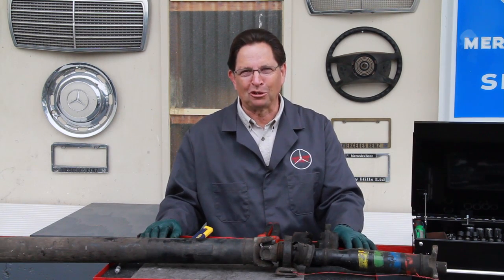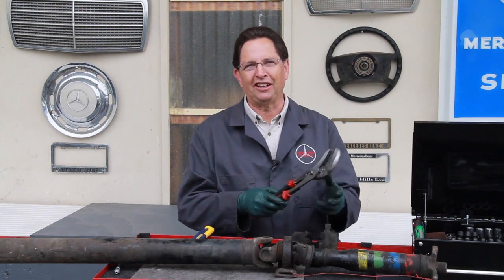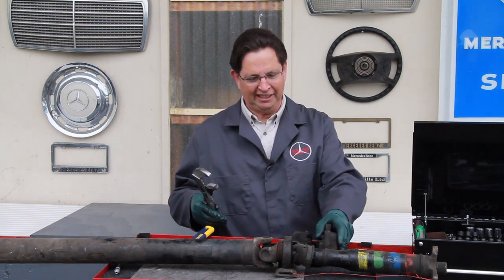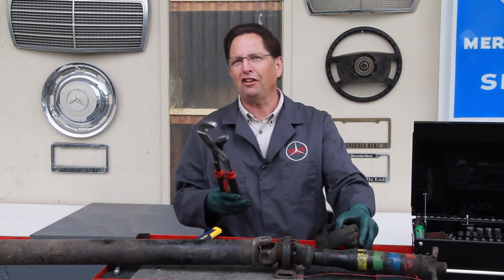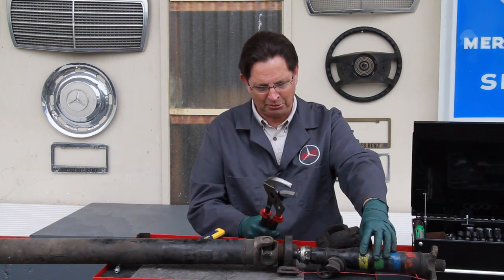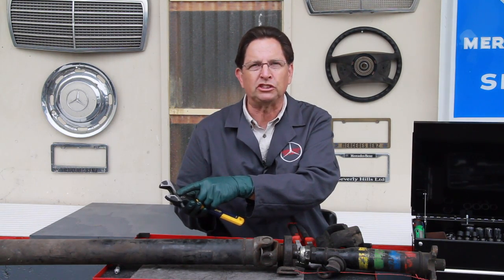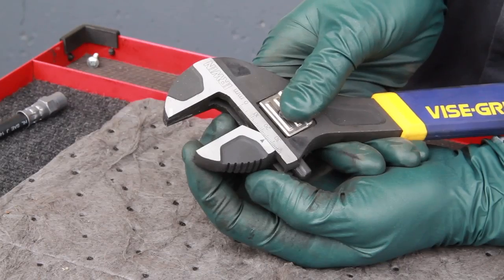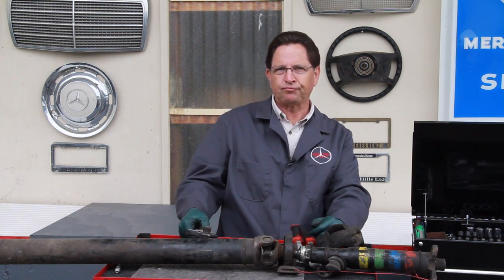Mercedes Benz Best Big Wrenches for the D.I.Y. Home Mechanic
Sometimes it takes a big wrench. Kent shows two of his all time favorites. These apply to many Benz models from the early 1960's up to the mid 1990's.  The tools themselves can be used on other cars and equipment as well. These will apply to most 108 and 109 chassis 250SE 250SEL 280SE 280SEL 300SEL, 114 and 115 chassis 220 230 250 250C 280 280C 240D 300D 1968 to 1976, 107 Chassis 350SL 450SL 450SLC 380SL 560SL 1972 to 1989, 116 chassis 350SE 450SE 450SEL 280SE 280SEL 300SD 1973 to 1980, 123 chassis 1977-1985 Models 230 240D 240TD 280E 280CE 300D 300CD 300TD, 126 chassis 380SE/L 300SD 500SE/L 300SDL 420SE/L 300SE/L 560SE/L 380SEC 560SEC 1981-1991, 201 Chassis 190E and 190D 1984 to 1993 and 124 Chassis 260E 300E 300D 300TD 300TE 300CE E320 and E300D 1986 to 1995.